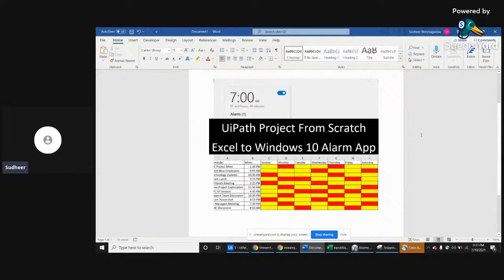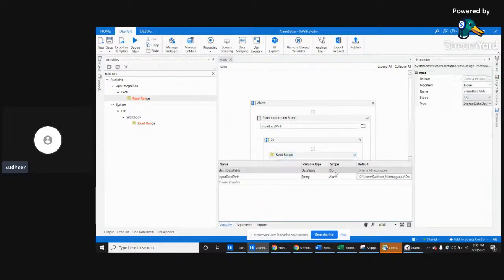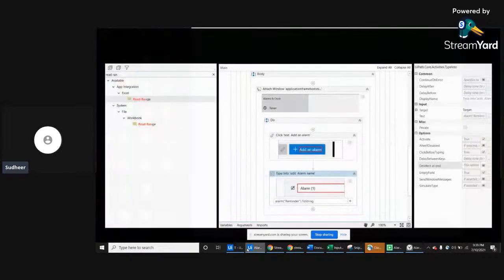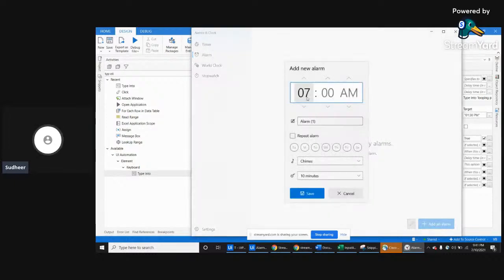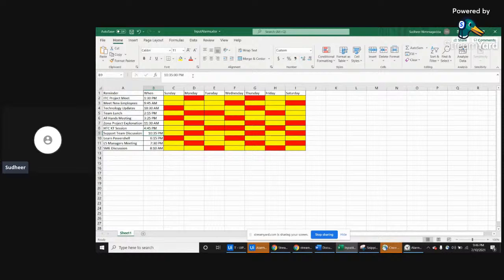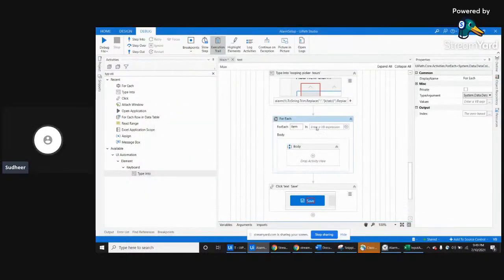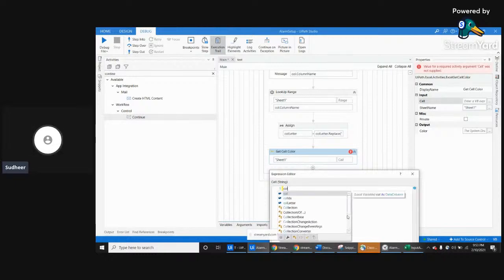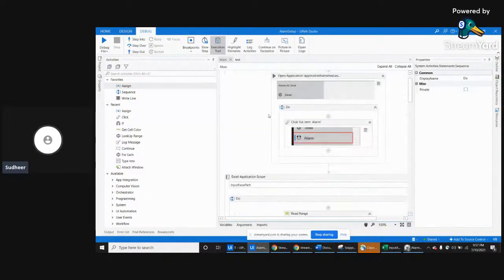Set Alarms Using UiPath - Plain Excel Project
Excel Automation - Get Cell Color | Lookup Range | Excel to Alarm | UiPath Project  Explanation
Input file :

Same Project in RE Framework in Zoom Live is on Sunday 7PM IST , Here is the link
Topic: Set Alarms Using UiPath -Excel Project in RE Framework
Time: Jul 11, 2021 07:00 PM Pacific Time (US and Canada)

Passcode: 617165

if any doubts call me / whatsapp me in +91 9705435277